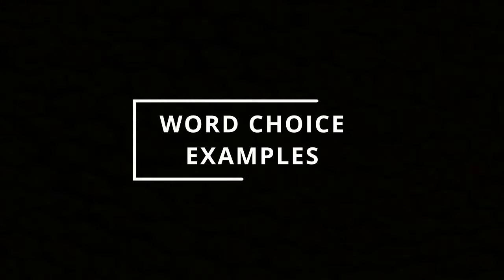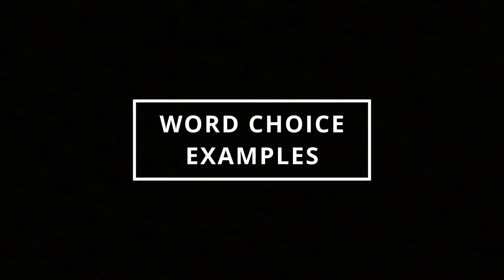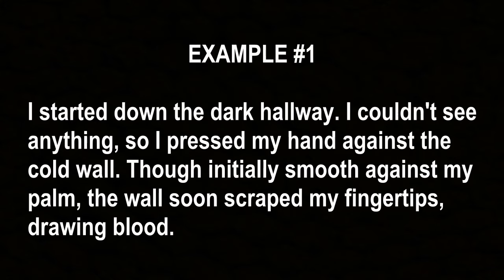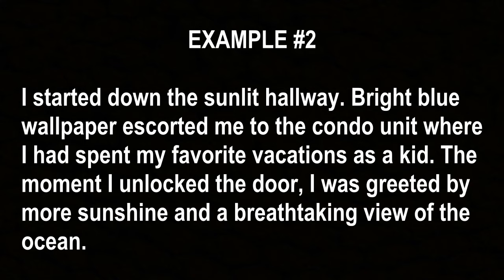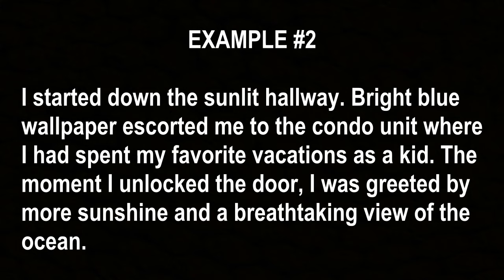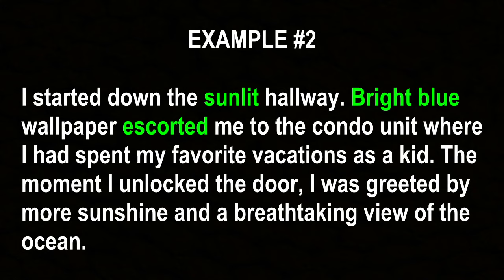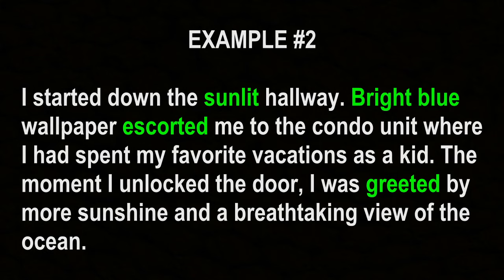How to Create Atmosphere in Your Stories (Writing Advice)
Atmosphere is critical to telling a captivating story. Learn how to create strong atmosphere in your writing.

0:00 Intro
0:42 Choosing Your Primary Atmosphere
1:26 Description/Word Choice
1:58 Description/Word Choice Examples
4:02 Characters & Atmosphere
4:57 Situation & Atmosphere
6:23 Outro